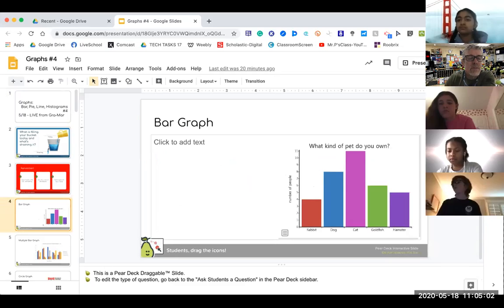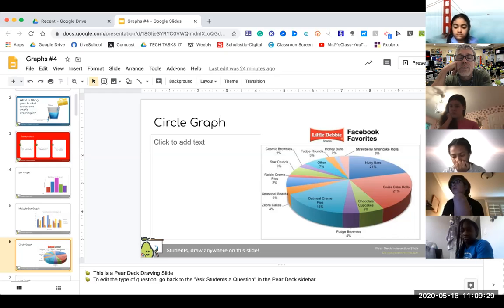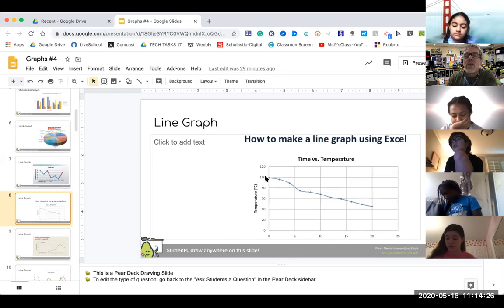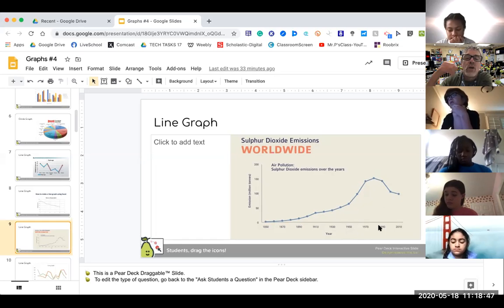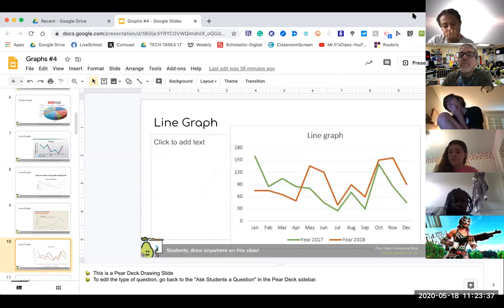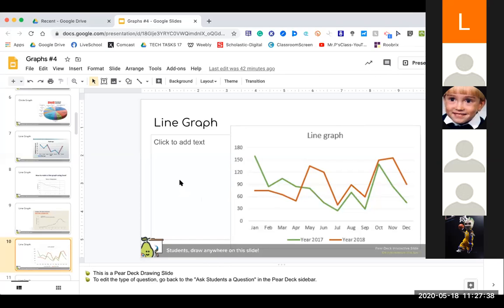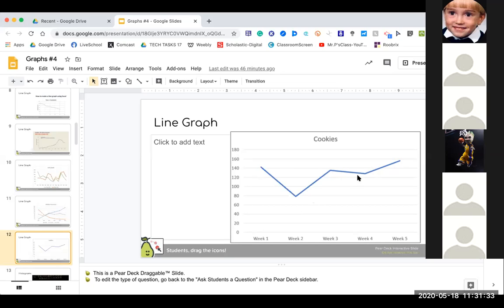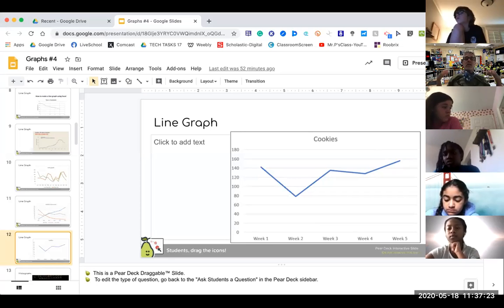Mr. P's Class- Math 5/18